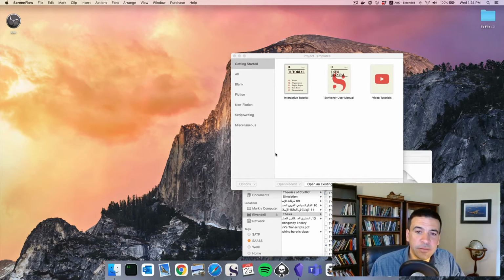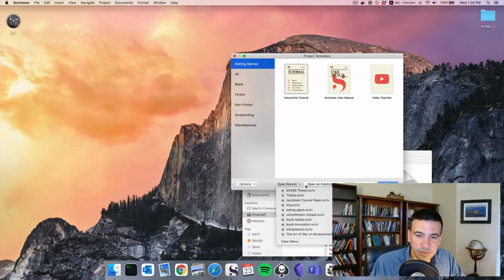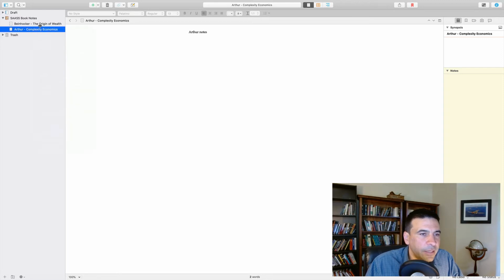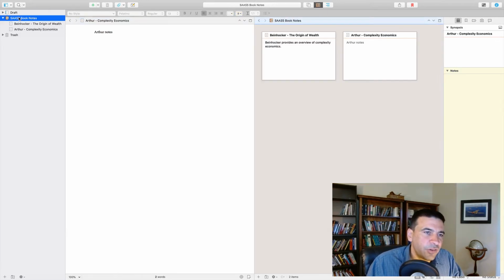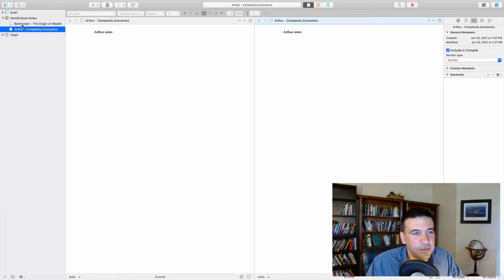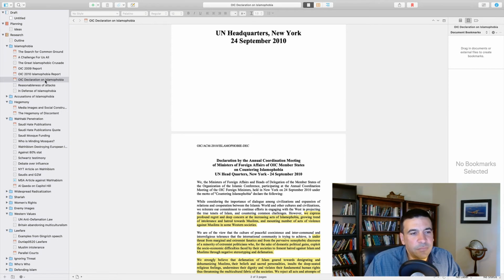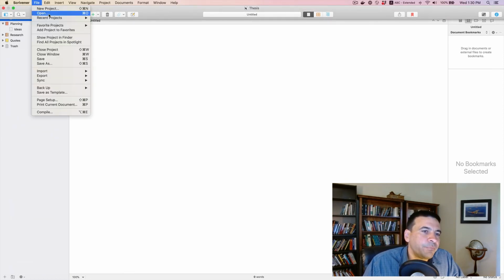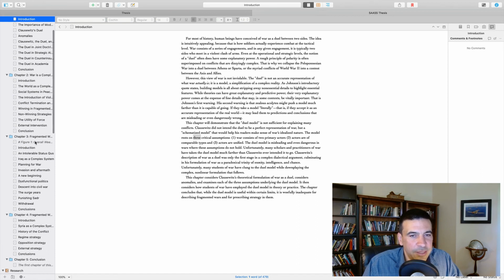Mind Tools (8/14) - Scrivener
I demonstrate various ways to use Scrivener for note-taking, organizing research, and writing.